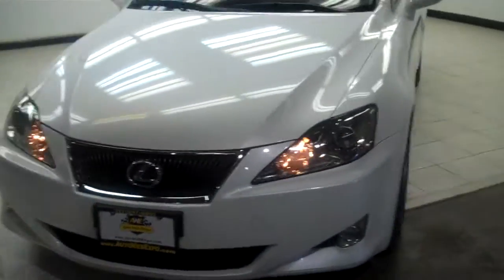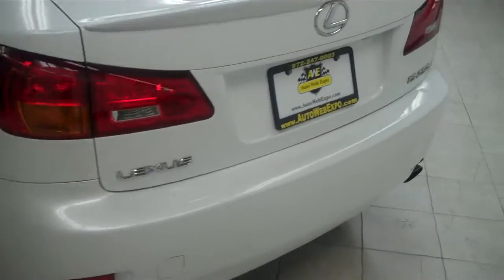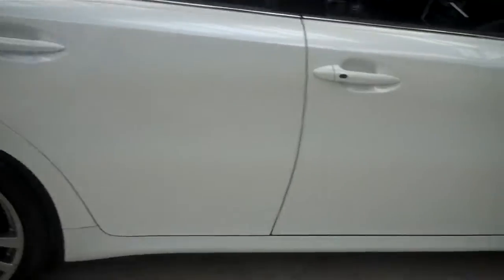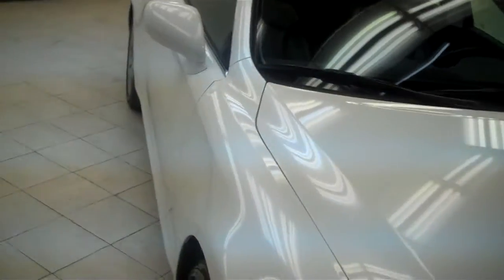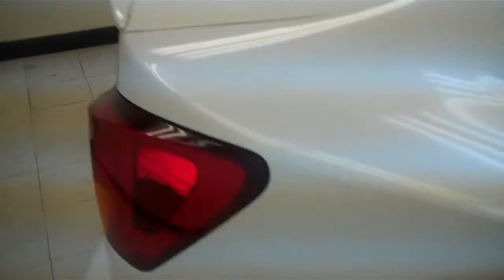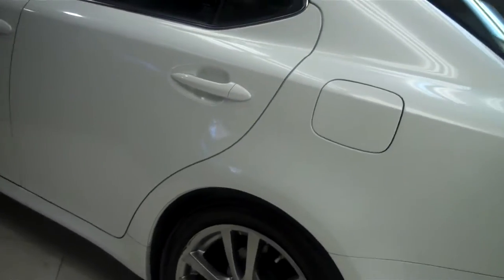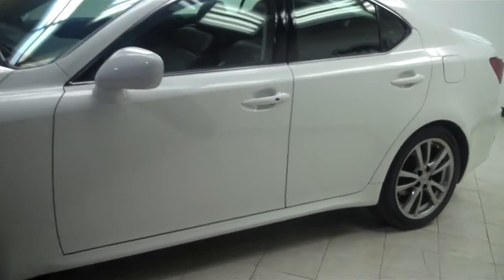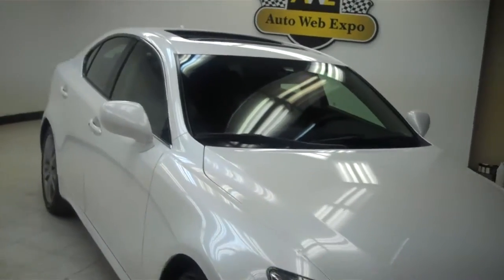2008 Lexus IS250 57K White Walkaround- Stock# 053099